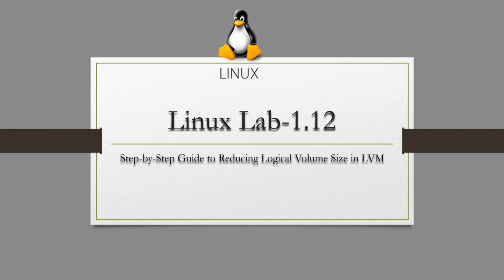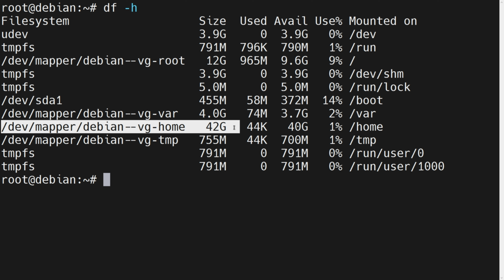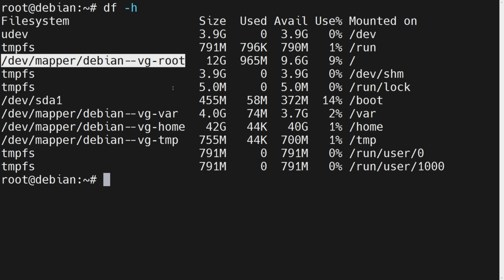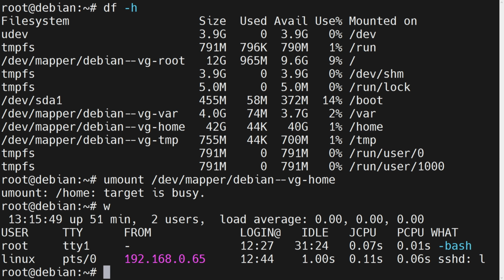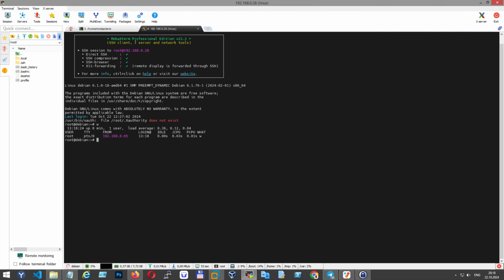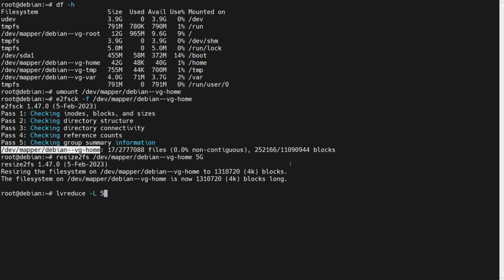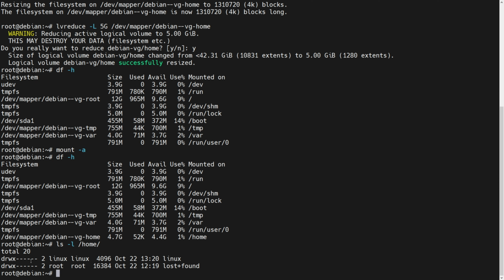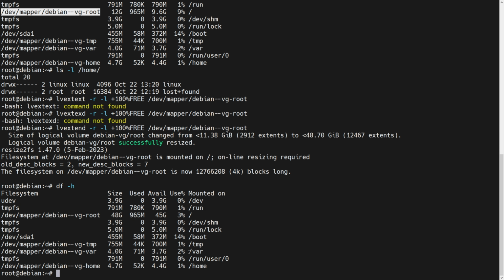How to Resize LVM Logical Volumes And EXT4 Filesystem Safely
In this tutorial, I'll walk you through resizing LVM logical volumes safely using commands like umount, e2fsck, resize2fs, lvreduce, and lvextend. We'll cover reducing one volume and reallocating space to another within the same volume group, a handy trick for managing storage on Linux systems. This video is perfect for beginners and experienced users looking to optimize storage with LVM.